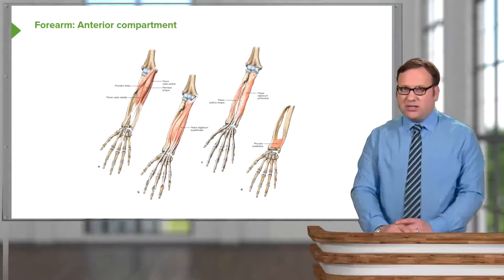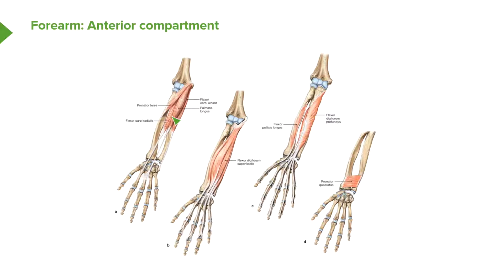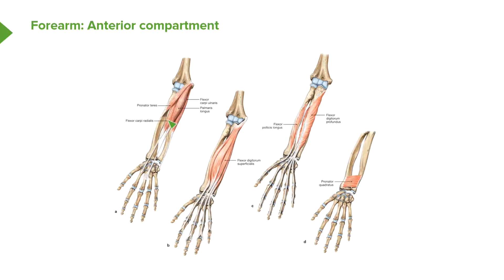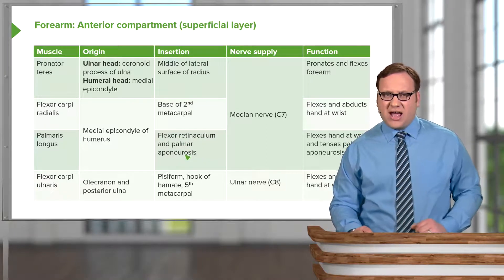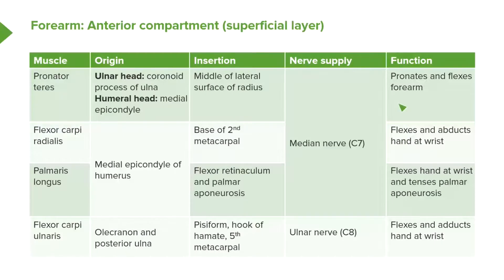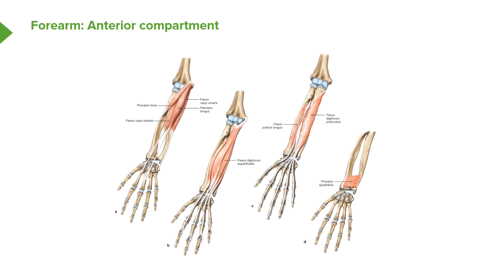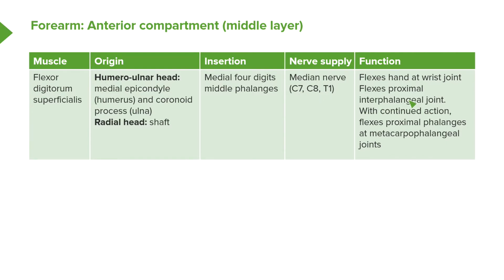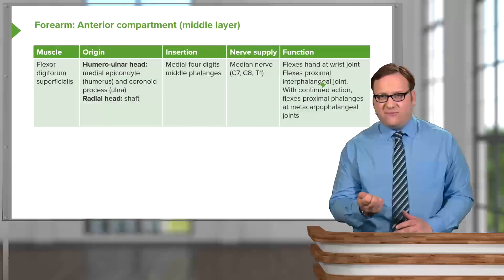Anterior Compartment – Anatomy of the Forearm